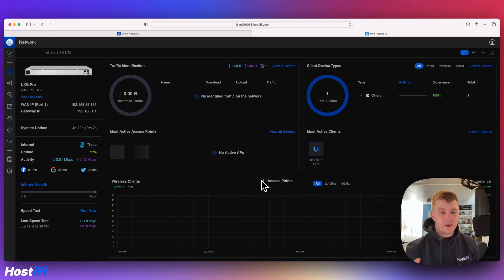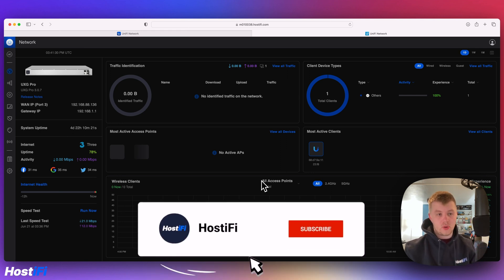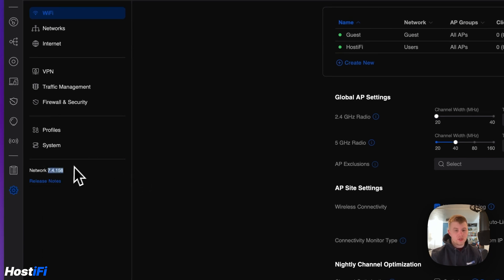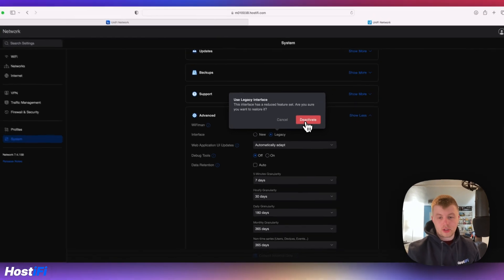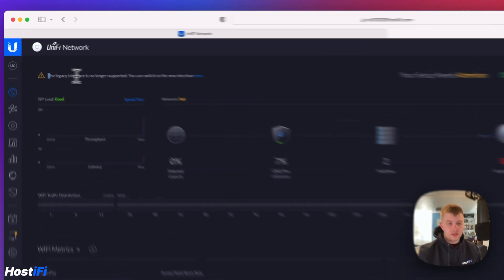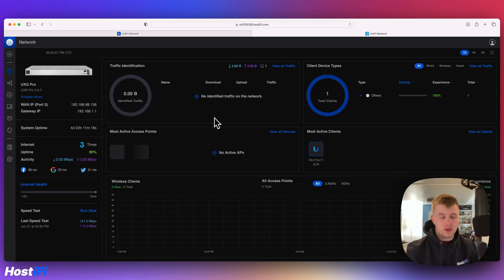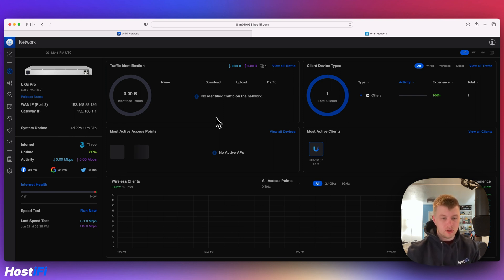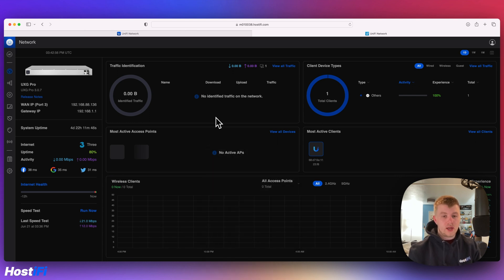UniFi - How to change between UniFi interface versions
Learn how to change between the different UniFi interface versions, as some settings in the UniFi Application aren't located in the Legacy User Interface and some are located in the New User Interface.